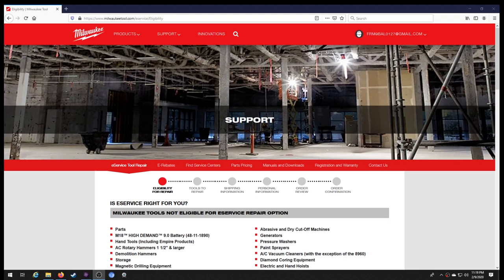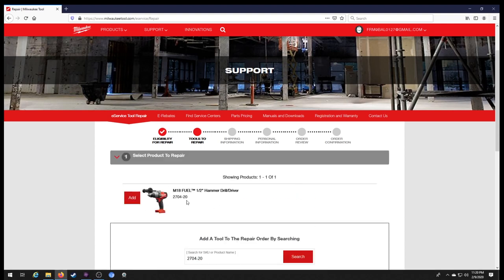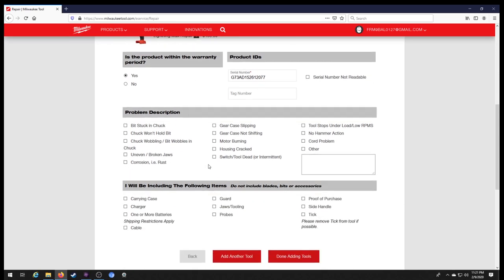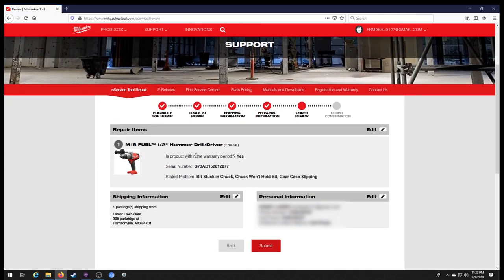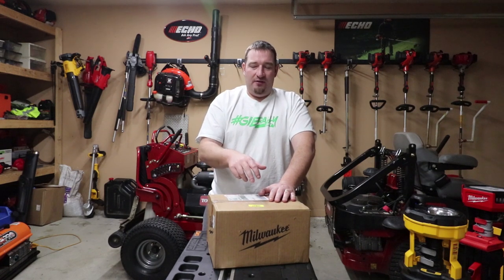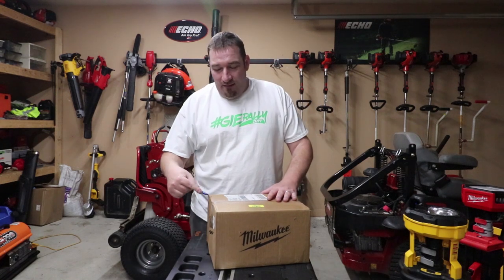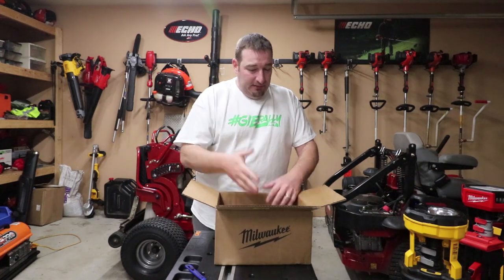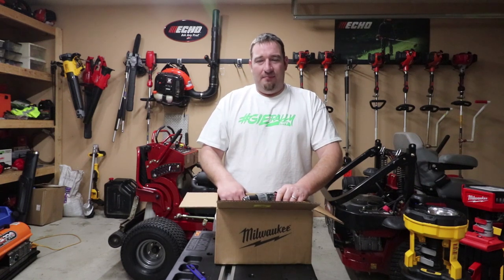MILWAUKEE Tool Warranty Process, Step By Step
In this video I show you step by step how to go through Milwaukees EService to take advantage of your warranty. If you have a tool in need of warranty work then heres the link.

►Editing Programs

2018 Toro Z Master 3000 Series 60"
2017 Toro Grandstand 48"
2017 Toro Timemaster 30"
2016 Toro Personal Pace 22"
ECHO PB-8010T
2 ECHO PB-770T
ECHO SRM-2620
ECHO SRM-2620T
ECHO SRM-280T
ECHO SRM-3020T
ECHO PAS-280
ECHO ES-250
ECHO PB-2520
ECHO PE-225
ECHO PE-266S
ECHO HC-152
ECHO CS-590
2018 Load Trail 7x16 Trailer